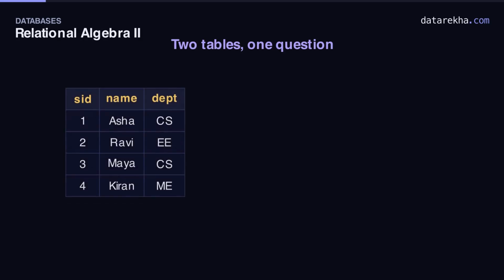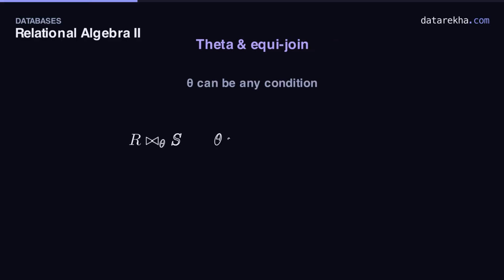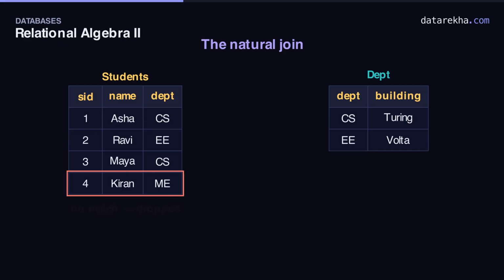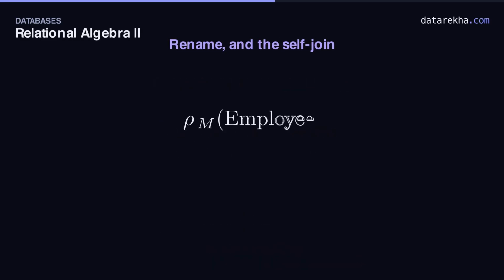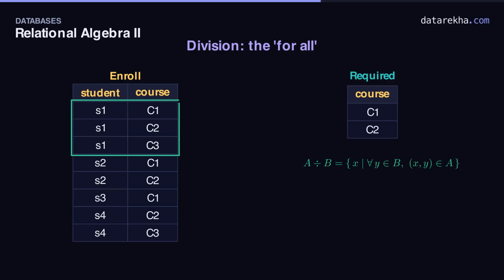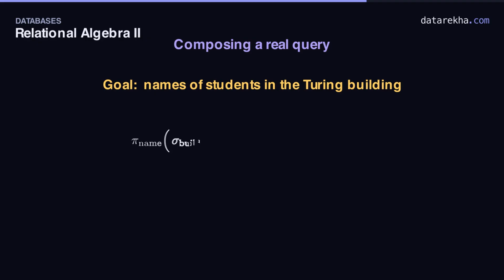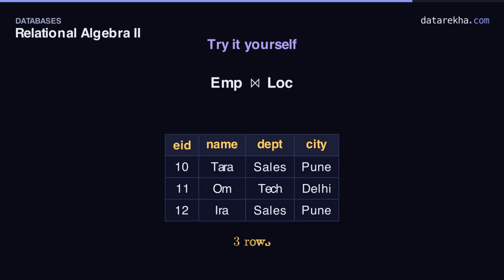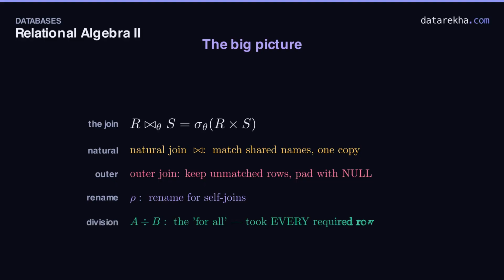Relational Algebra II — Visual Guide + Solved Problems | GATE DA | datarekha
Relational Algebra II — explained from the ground up with clear, animated visuals and fully worked examples.

In this datarekha lesson we build Relational Algebra II intuitively and rigorously: the core idea shown as a picture first, the exact mathematics that makes it work, worked examples traced step by step, a "try it yourself" problem to test yourself, and the common traps to avoid — so the concept actually clicks and stays.

⏱ TIMESTAMPS
0:00 Relational Algebra II: intuition and big picture
1:24 Core definitions and visual model
3:21 Key formulas and method
5:37 Worked example, step by step
7:53 Exam-style problems and reasoning
9:30 Common traps and final recap